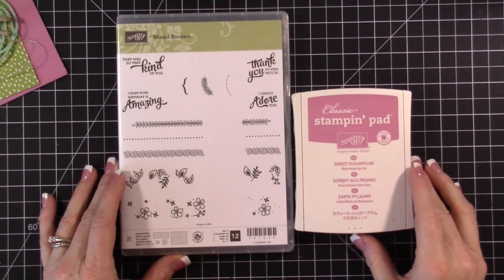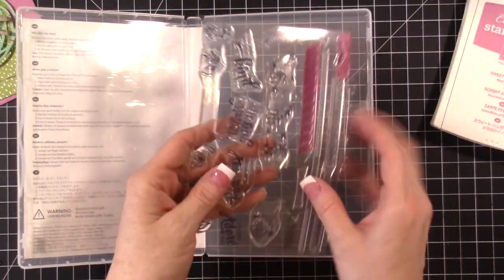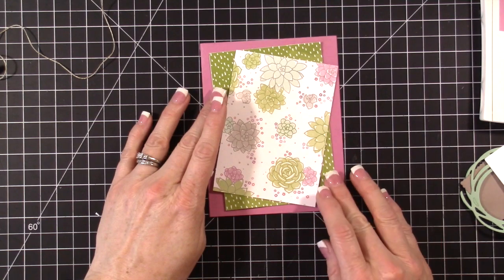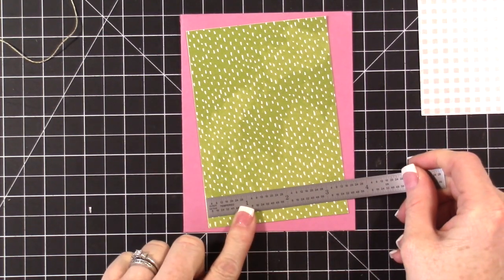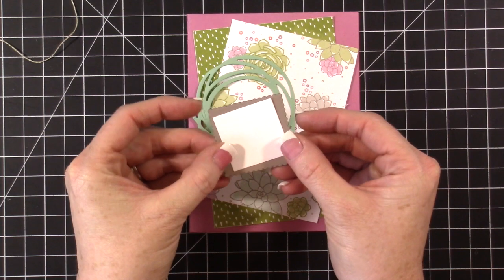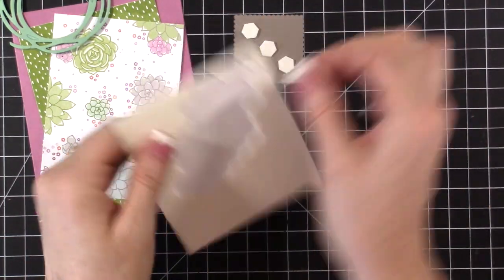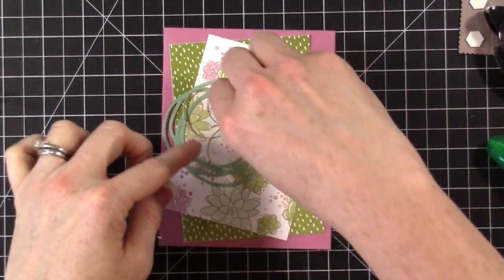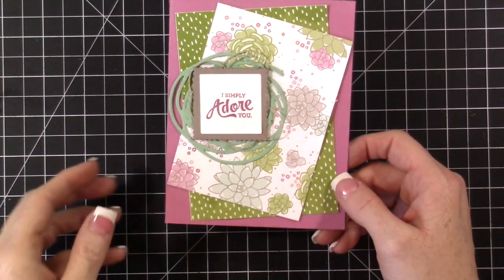A Crazy Swap Card Feat. Oh Succulant by Stampin' UP!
Today I am using the Succulent Garden Designer paper to create these swaps card I will be using this weekend in I head to San Diego for the OnStage Event with Stampin' UP!

Use Host Code: 33S2UJZE  to get free card kits, and a stamp set.